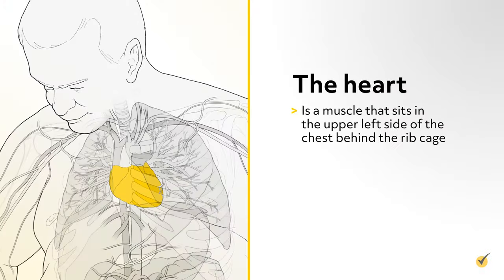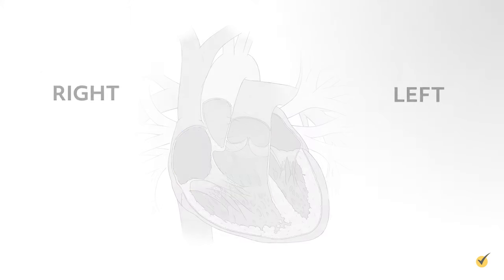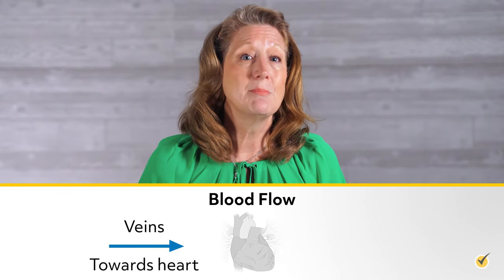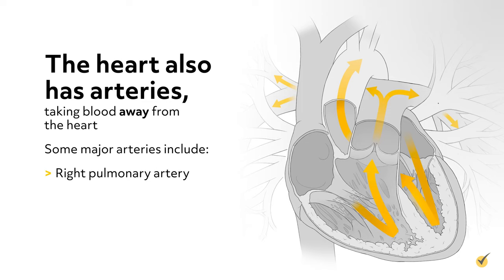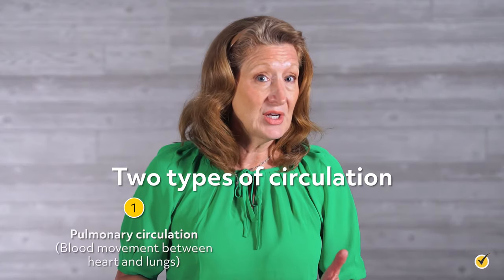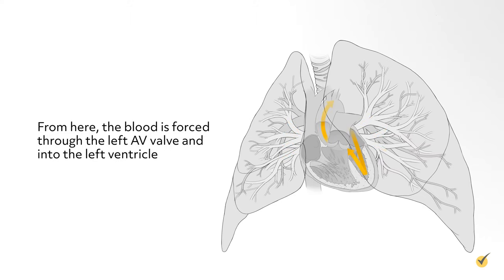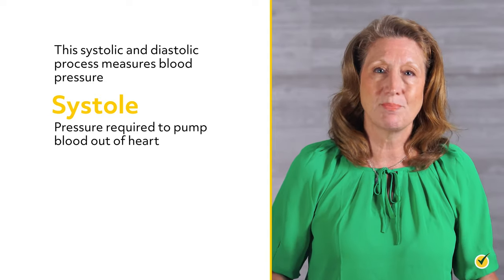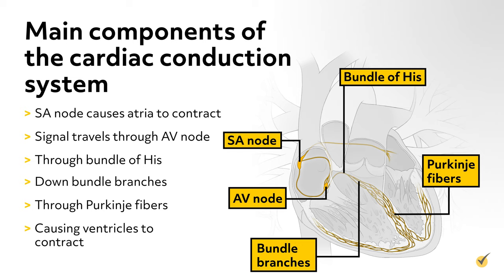Cardiovascular System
Welcome to this video on the cardiovascular system! The cardiovascular system, also known as the circulatory system, is made up of the heart, blood vessels, and blood that circulates throughout the body. You will also hear the term the ‘cardiopulmonary system,’ which is referring to the cardiovascular system along with the trachea, bronchi, and lungs (the pulmonary portion).